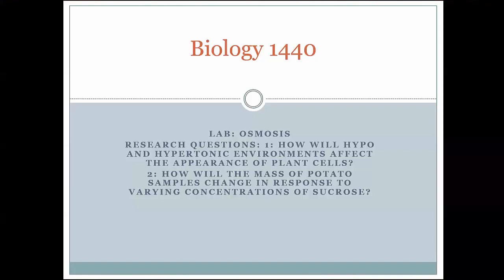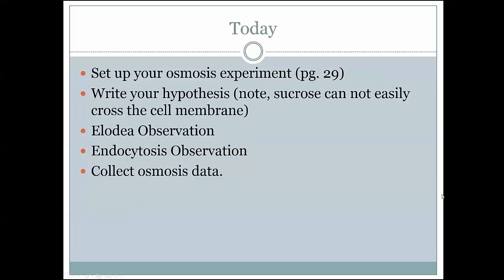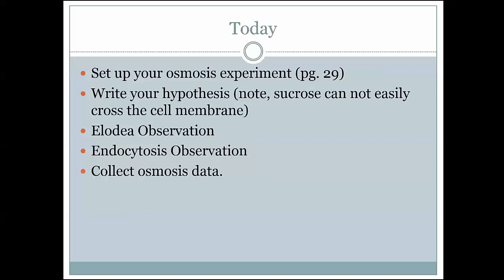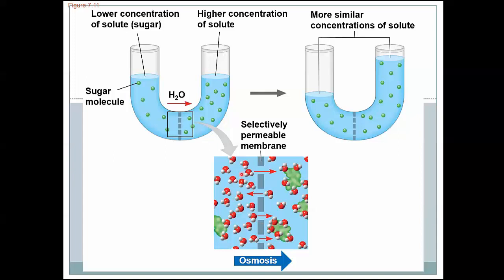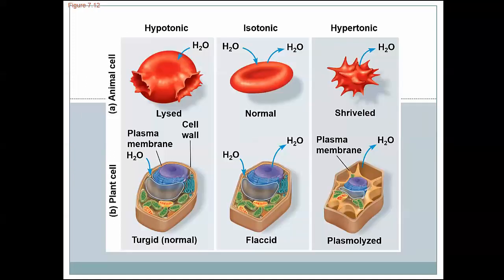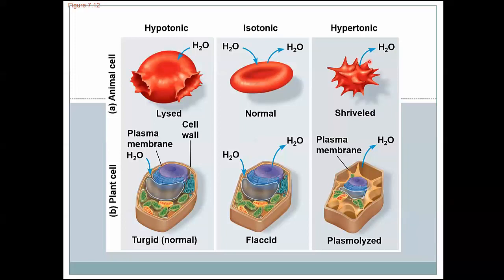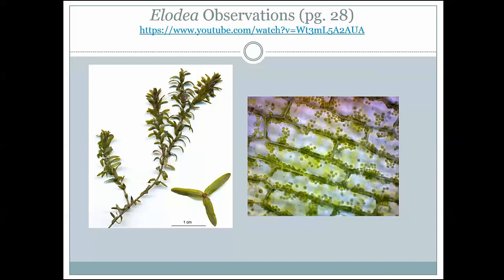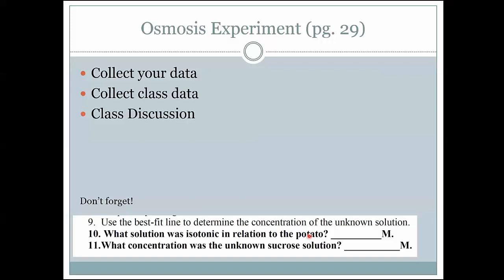Osmosis Lab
Biology 1440 Osmosis Lab